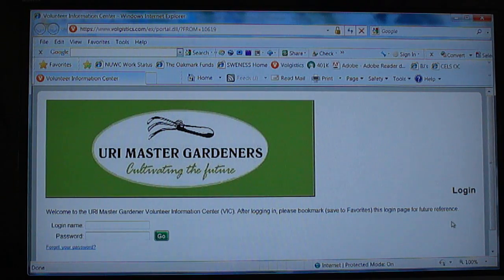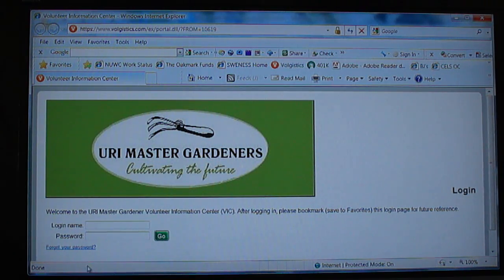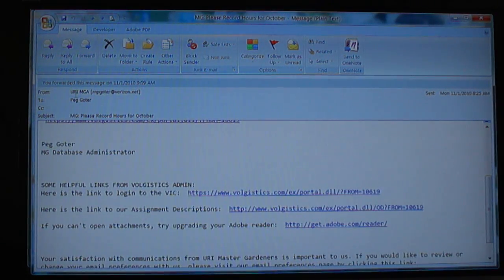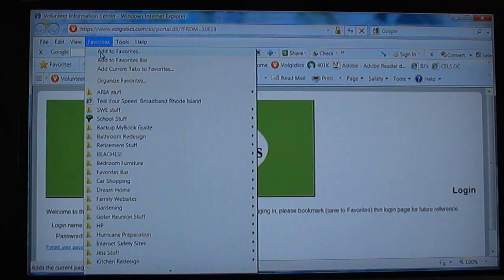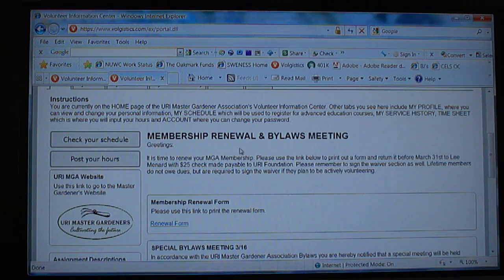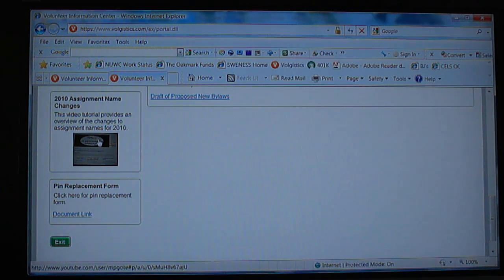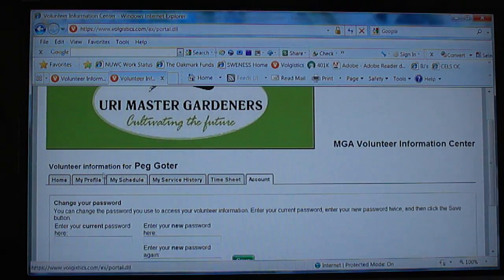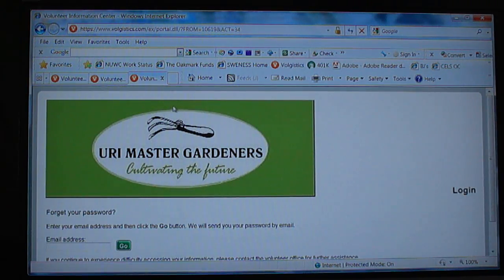URI Master Gardener VIC Login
This video tutorial describes the procedure to login to your account and record volunteer and educational hours.